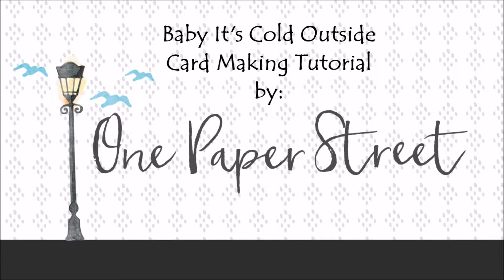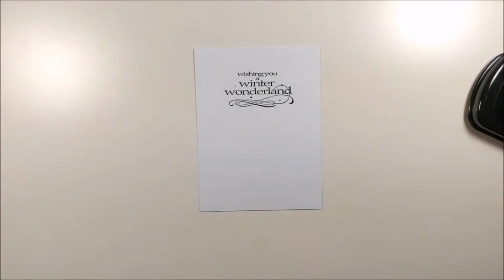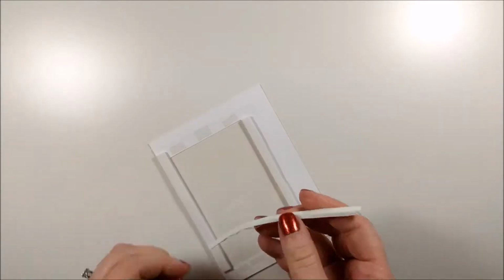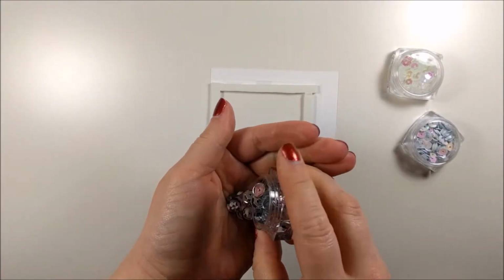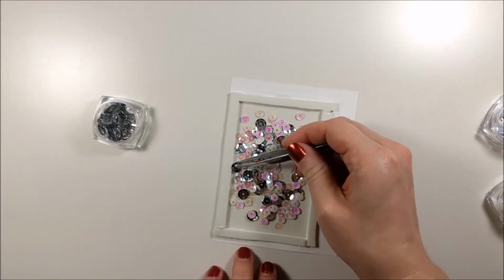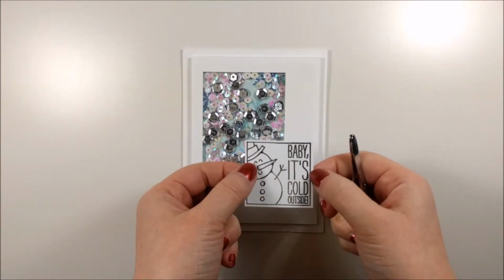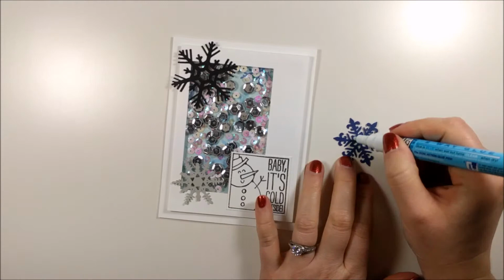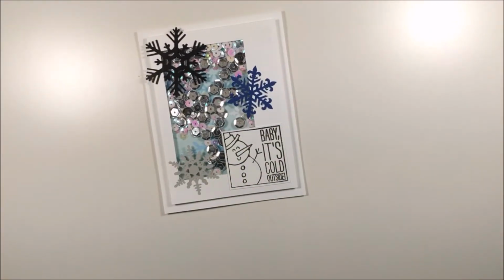Baby It's Cold Outside - Handmade Shaker Card Tutorial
ONE PAPER STREET BLOG

MATERIALS USED
Black, Gray and Blue Cardstock (3’x3’)
From: Recollections Cardstock Paper, Essentials 20 Colors - 200 Sheets 8-1/2 X 11

Recollections White Heavyweight – Card Base (4.25’x11’)

Recollections White Heavyweight – Shaker Boarder (3.75’x5’)

Grafix Acetate Pad, Clear– (4.5’x3’)

White, Silver and Clear Iridescent Sequin
From: 5mm Mix 15 Colors Rainbow Cup Sequin

Foam Adhesive Strips
Forever In Time 3D Pop Dots Square Dual-Adhesive Foam Mount, 1/2-Inch

Scrapbook Adhesives Initially Repositionable Mounting Squares

ColorBox Wicked Black Archival Ink

“Wishing You a Winter Wonderland” sentiment stamp

Clearsnap ColorBox Pigment Inkpad, Black

Snowman Stamp

Clear Stamping Block
From: Inkadinkado Clear Small And Medium Blocks

Uchida Embossing Heat Tool with Stand

Stampendous Detail Embossing Powder .5 Ounce-Clear Transparent

Trim Slant Tip Tweezers

Zig Memory System Two Way Glue Pen, Fine Tip

Feather No.55 Switch-Blade Shear, 5.5 Inch

Cricut Explore Air 2 Machine

Cricut Adhesive Cutting Mat, Standard Grip

*** CRICUT IMAGES USED ***
3 Snowflakes (Teresa Collins – December 25th

2 Standard Squares